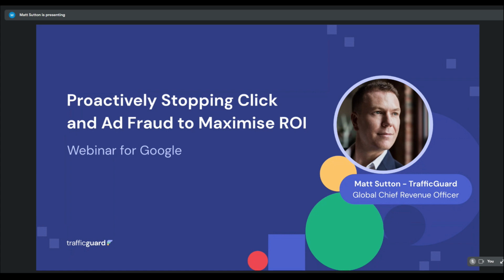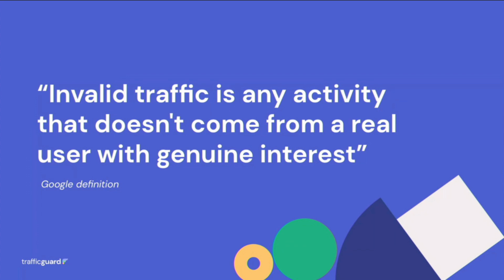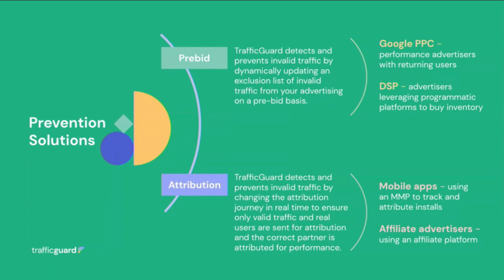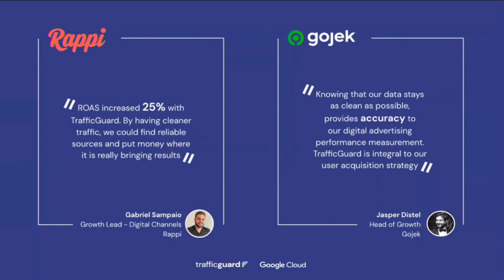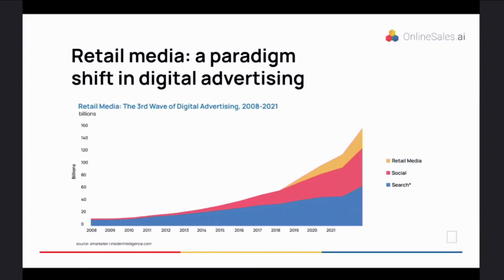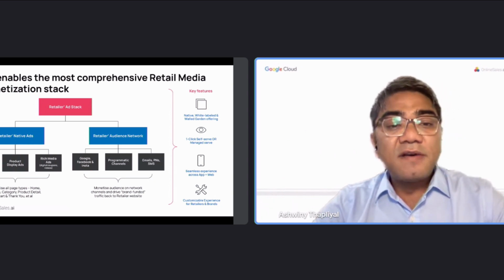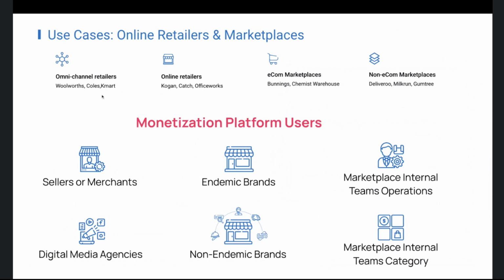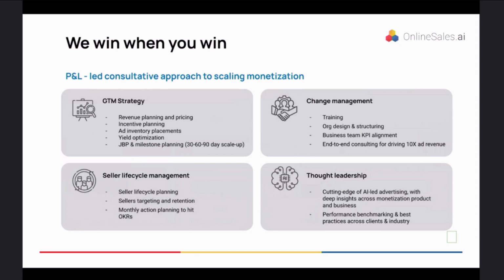Driving Maximum Value from Outcome based Marketing Campaigns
Today, organisations are implementing AI and ML-enabled digital advertising campaigns that are generating higher conversion, reducing CPL, and increasing ROI and customer retention. They are driving measurable business outcomes—a goal that businesses expect from CMOs and CROs.

However, with increased digitisation comes increased risks. How can organisations achieve measurable outcomes on ad monetisation and fight ad fraud?

In this webinar, learn how to:
➡️ Deploy AI and ML to create a monetised collaborative marketing strategy
➡️ Create bigger and better outcomes for digital advertising campaigns
➡️ Deploy end-to-end protection and detection capabilities to maximise Return on Ad Spend
➡️ Reduce invalid traffic, verify ad engagements, and prevent ad fraud in real time

Join Google Cloud, TrafficGuard, and OnlineSales.ai in a live webinar on 15th June at 10 am (AEST) to learn how to get the most out of your marketing campaigns and prevent ad fraud.